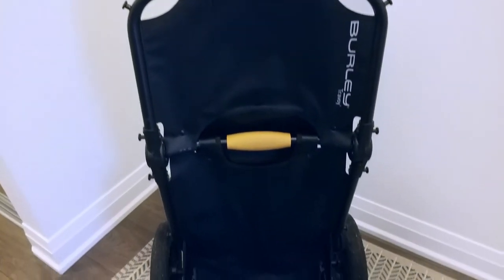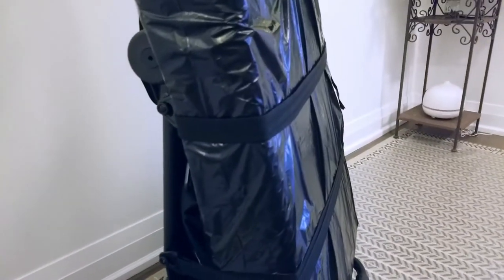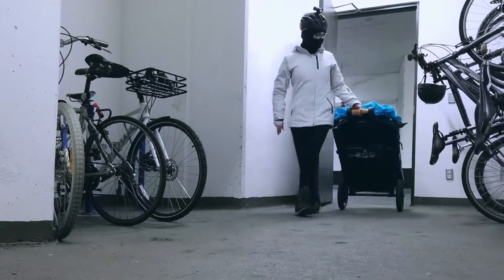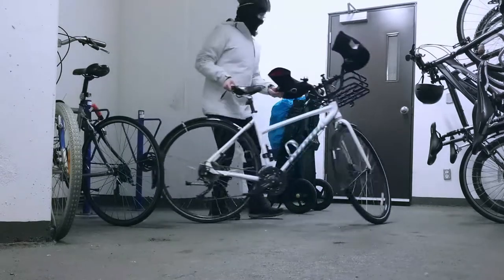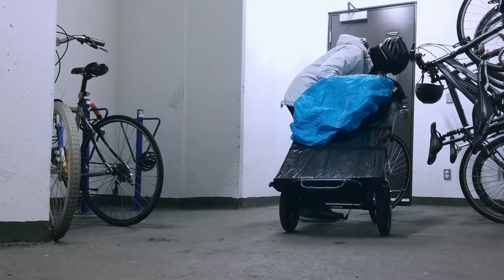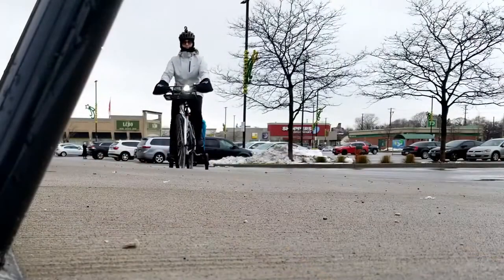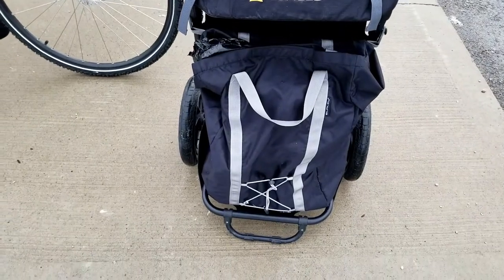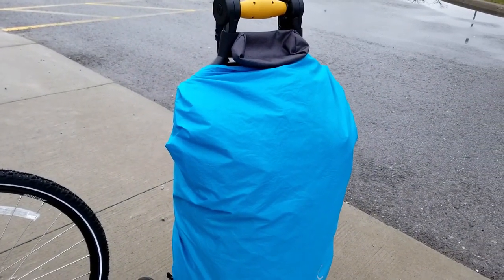Dropping off a package using the Burley Travoy Urban bicycle trailer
Can you haul a big package on a bike? In this video, I use the the Burley Travoy Urban bicycle trailer to bring a big package to the post office in the middle of winter.

My bicycle: Brodie Dynamo
My trailer: Burley Travoy